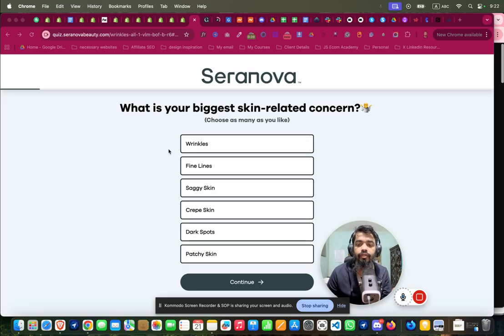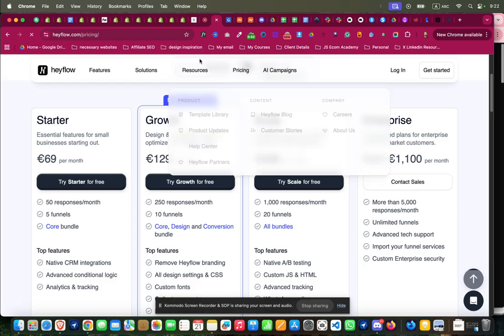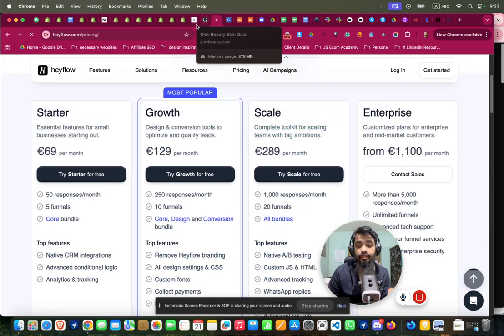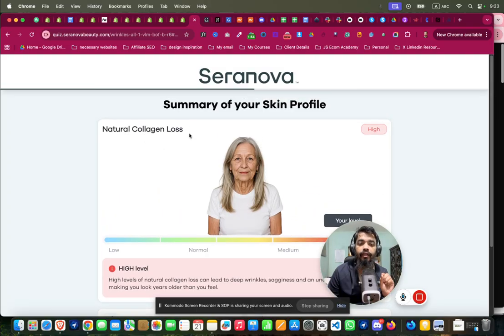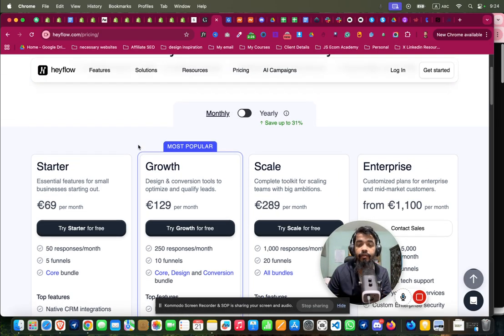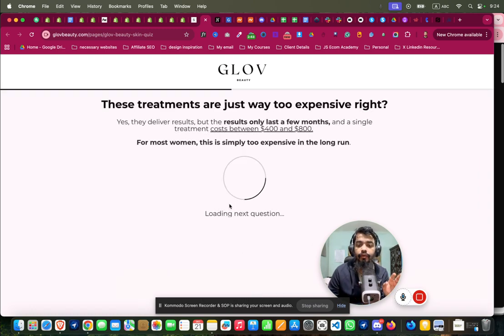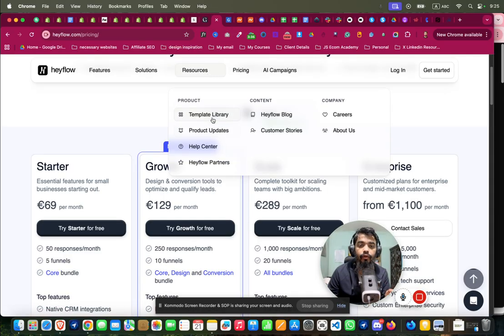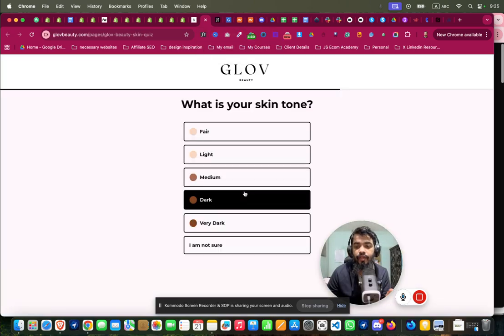Funnelish Quiz Funnel Tutorial | Shopify Quiz Funnel